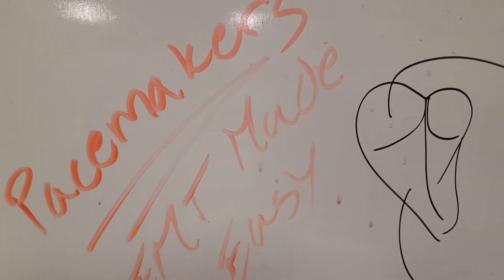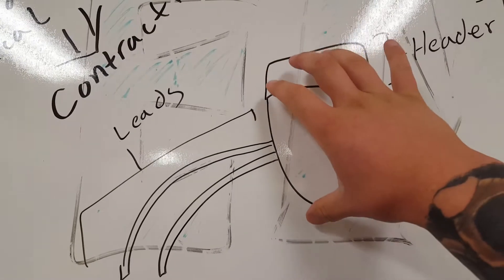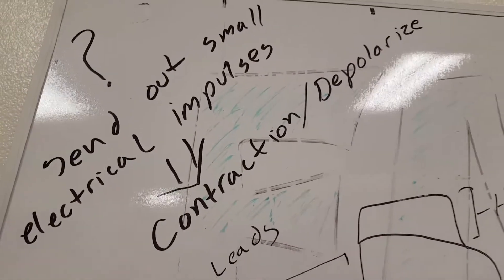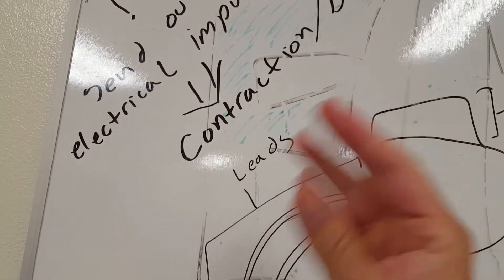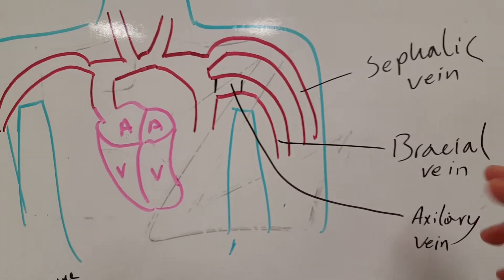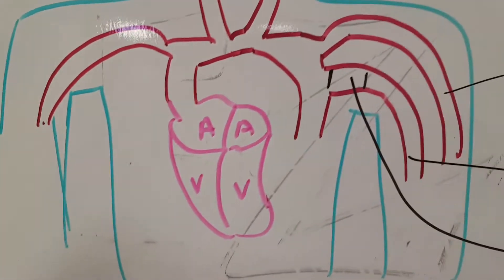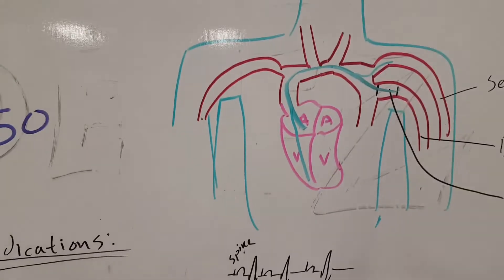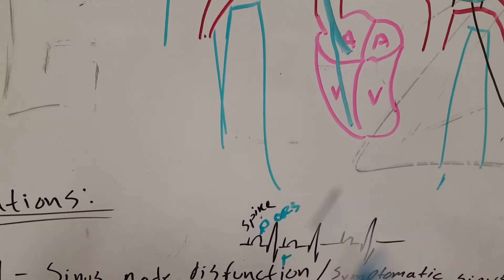Pacemakers EMT MADE EASY